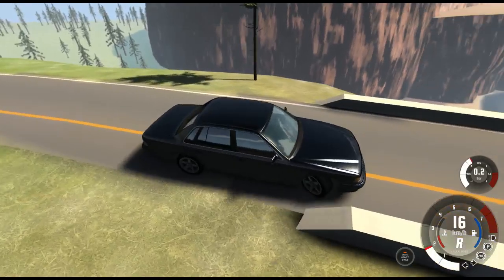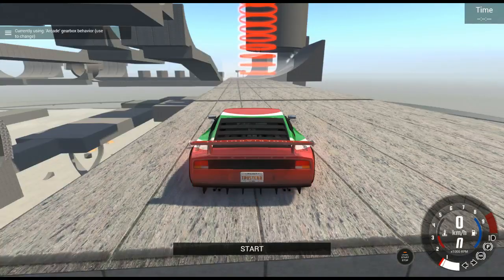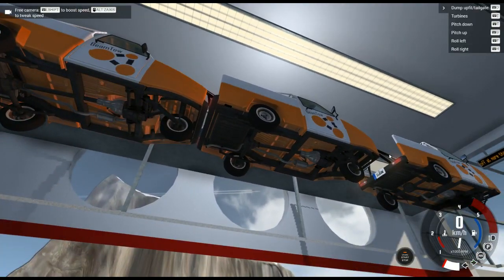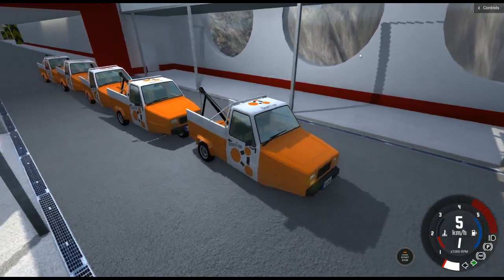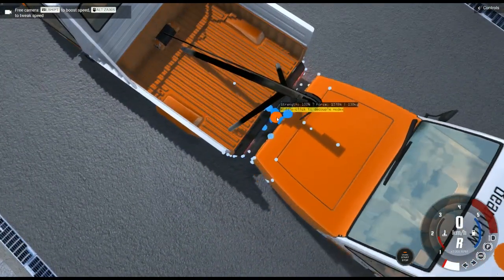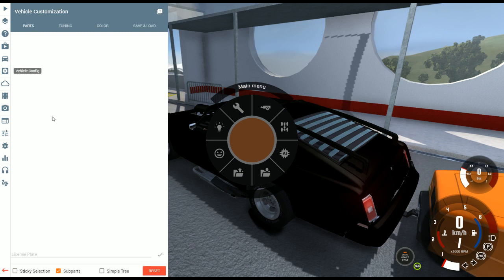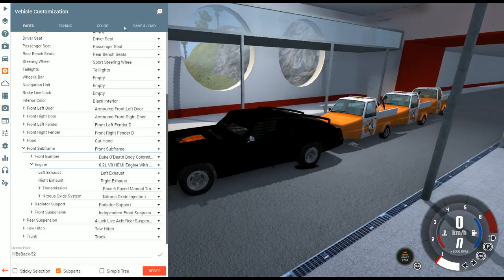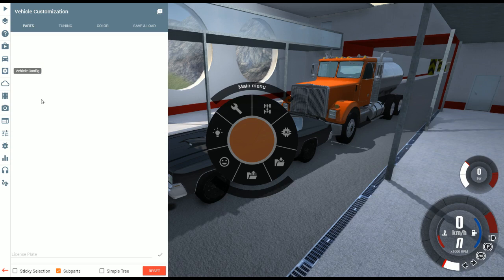BeamNG. Drive: Requests Stream & New Stuff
Hi, Trying Things No One Else Would Think Of. (might take a while)
I use the same description for every stream because it's generic but Just Cause 3 will be a part of this channel for a very long time (I hope) I've watched every mission on Tmartn2 multiple times and the game was on a massive discount a month that I couldn't resist so here it is. I hope you enjoy as hopefully Premiere will be coming back around mid-January.

This should be fairly regular for a while!

-THUNDERF430